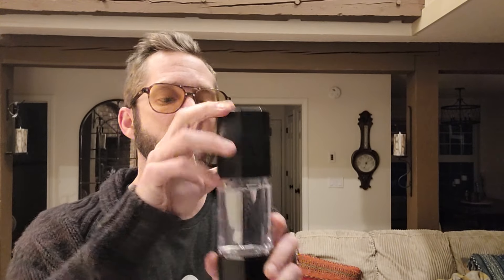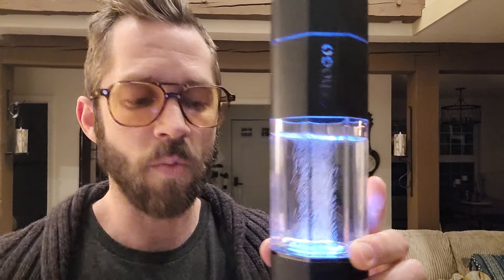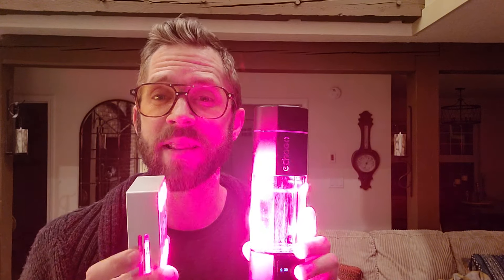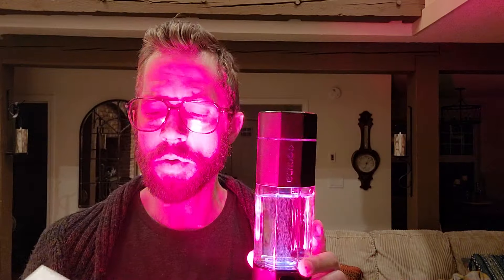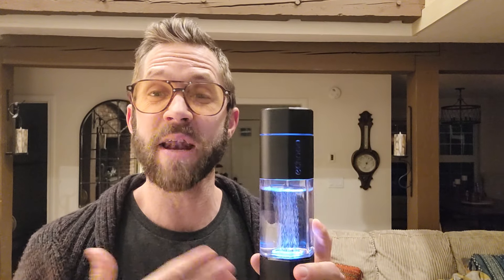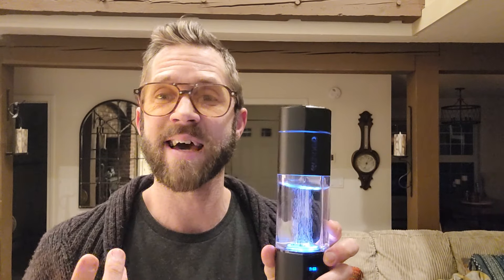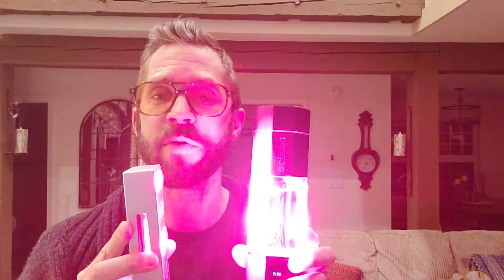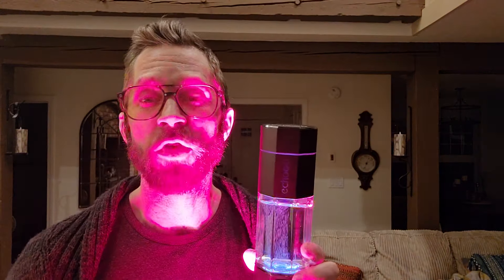Echo Go+ Hydrogen Water Bottle Review (Know Before Buying)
Echo Go+ Hydrogen Water Bottle Review (For Antioxidant Support, Radiation Protection)
Get discounts on 20+ other TOP NOTCH Health & Wellness Brands

The echo go+ is a hydrogen generating water bottle. It charges with the android cord and puts anywhere from 1.5 to 3 PPM of hydrogen in the water. One thing I forgot to mention in this video was that when the hydrogen timer beeps and turns off you want to drink it as quickly as possible in order to get that hydrogen in your body because it will dissipate.

This is a great way to get hydrogen water into your routine to better hydrate and it's portable. Best part is that it charges with an android phone cord. Easy and wireless way to travel and bring hydrogen water with you on the go. Hydrogen water acts as an antioxidant, it balances the gut microbiome, reduces inflammation and more!

00:00: Introduction
01:10: Echo Hydrogen Water Bottle
02:00: Hydrogen Water Bottle Review
03:00: Radiation Protection
04:00: Gut Microbiome Benefits
05:00: Antioxidant Support For Hydrogen